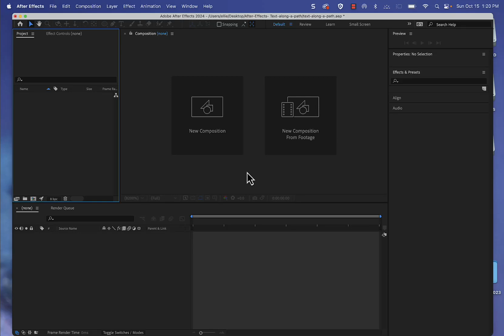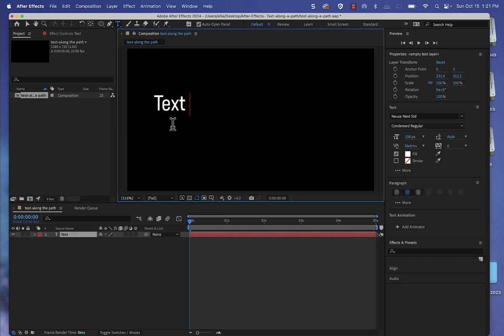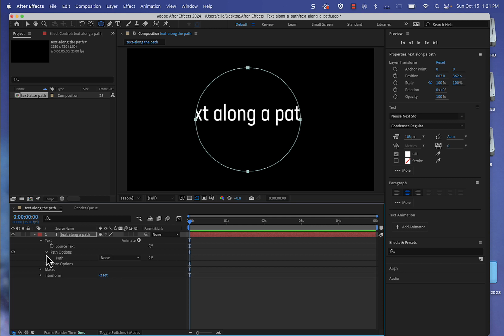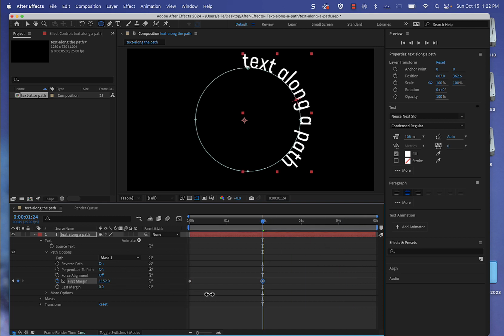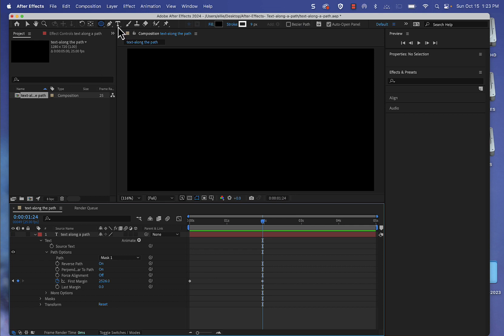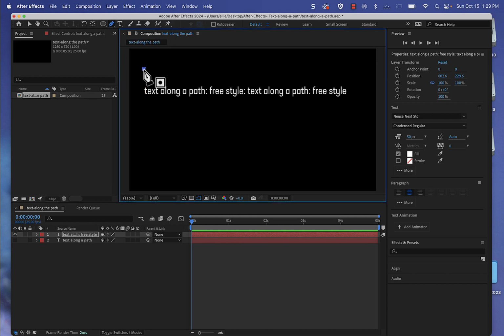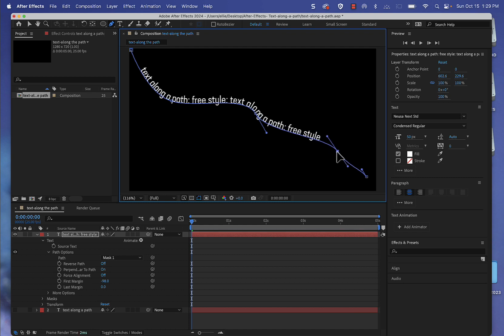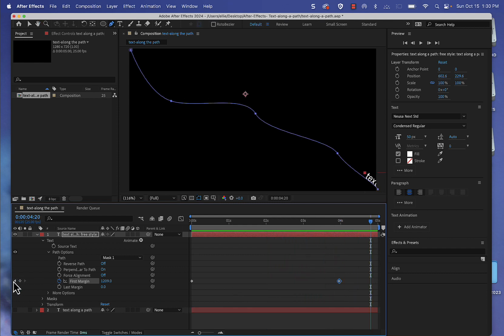Text on a Path- 2023